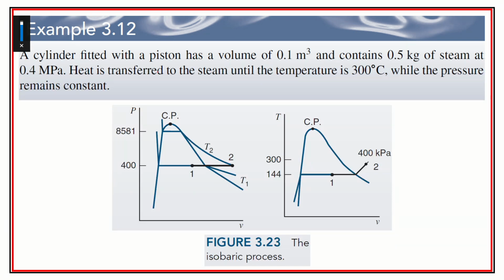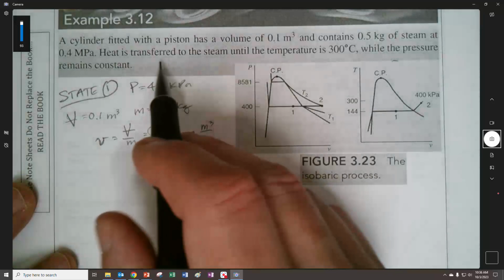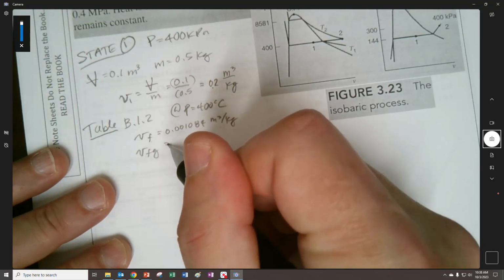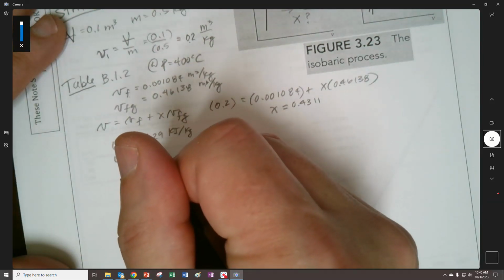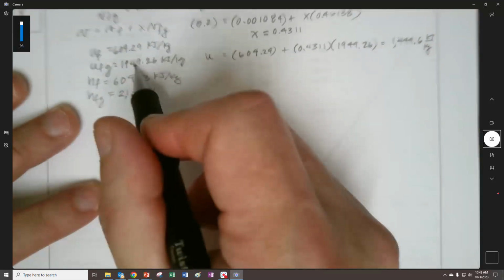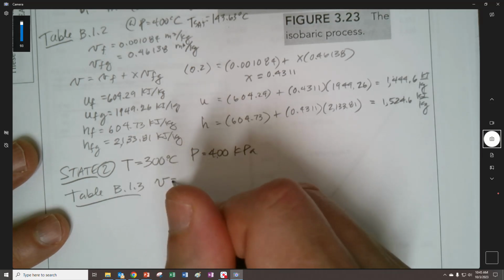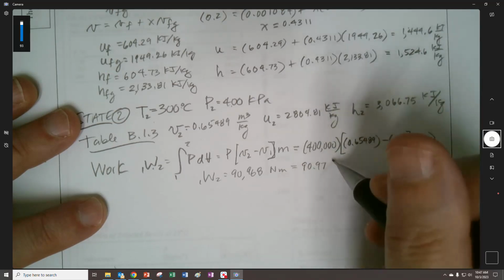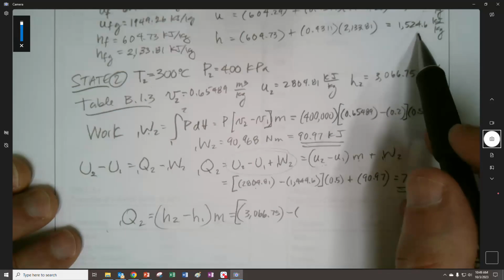F23 ME236 Thermodynamics I Class 11 Enthalpy (Borgnakke Example 3.12)